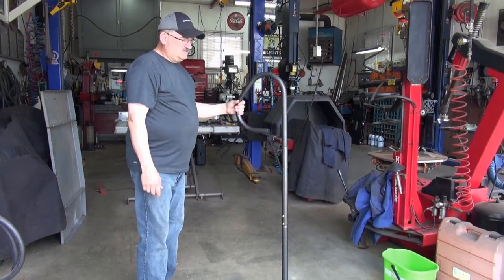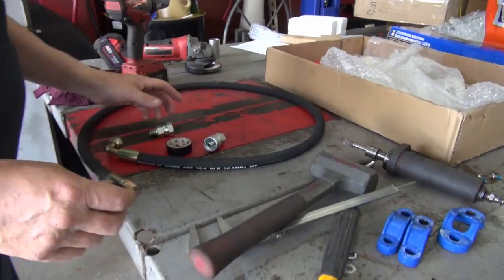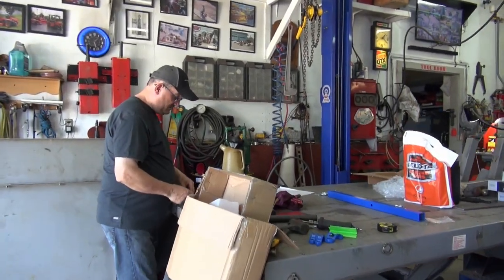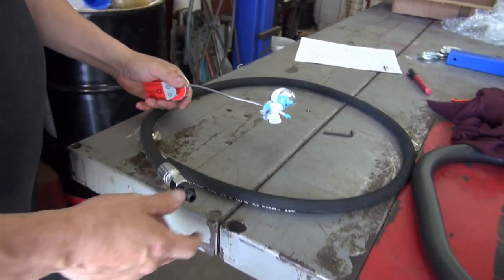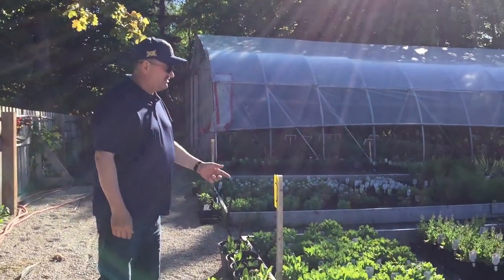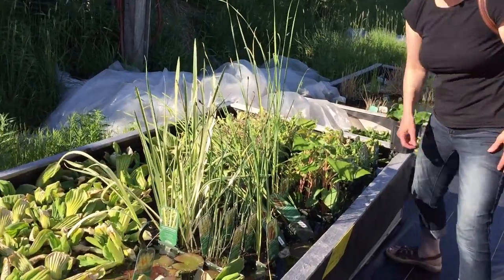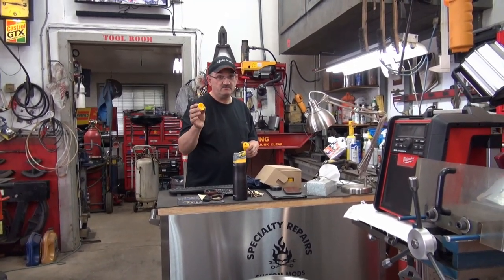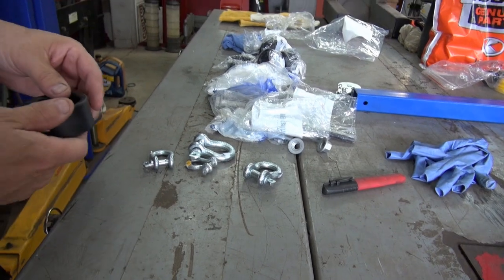On The Rails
Kubota BX Boots: BX tie rod boots $9. US each boot plus $10.US flat rate shipping in USA.
$15.US flat rate shipping in Canada and everywhere else.
Do you want your product reviewed on YouTube?
Send us your product and we'll make it happen.
Send it to:

Specialty Repairs
CO,Paul Short
Box 848
Bay Roberts
Newfoundland,Canada
AOA-1GO